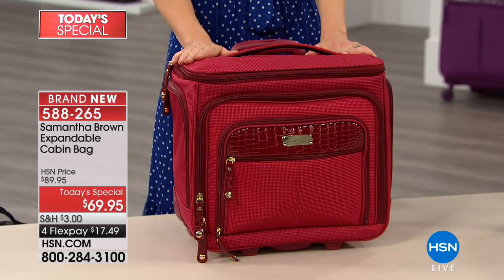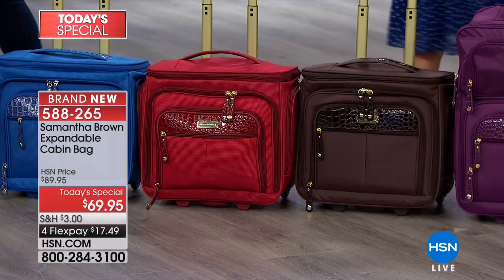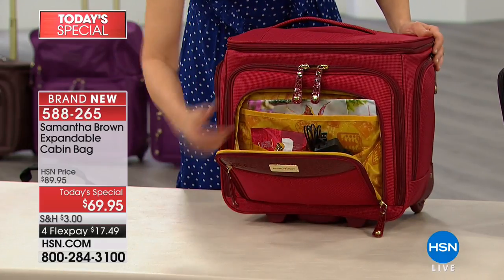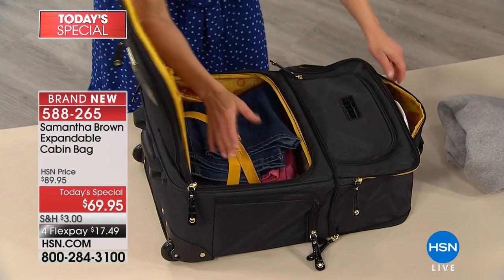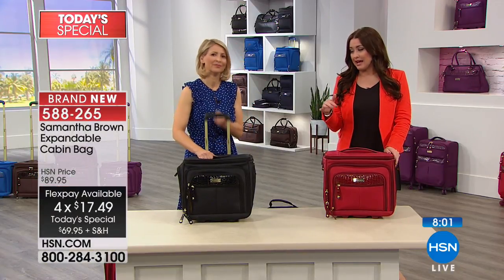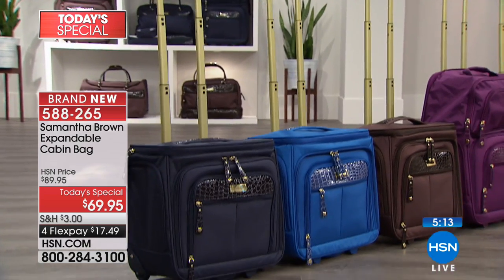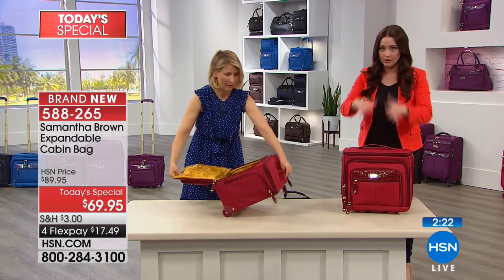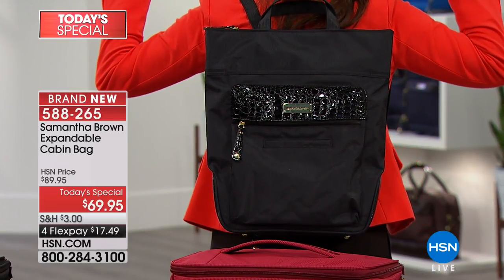Samantha Brown Expandable Cabin Bag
Sensible, smart and ohsostylish ... just like you! This cabin bag's carryon profile, inline skate wheels and selfrepairing zippers make it the right piece for...